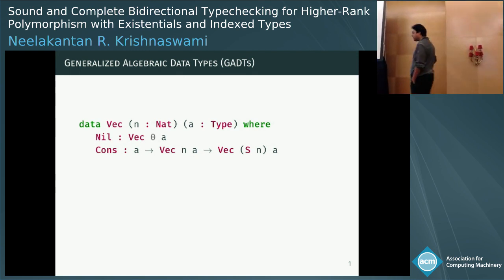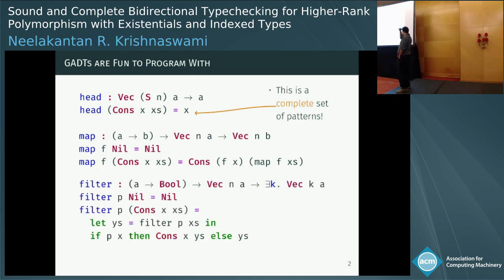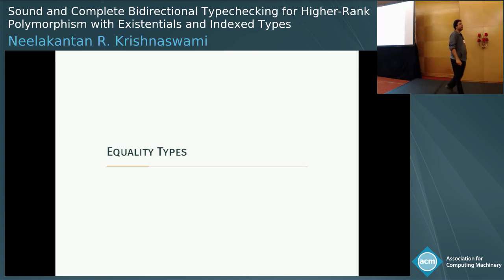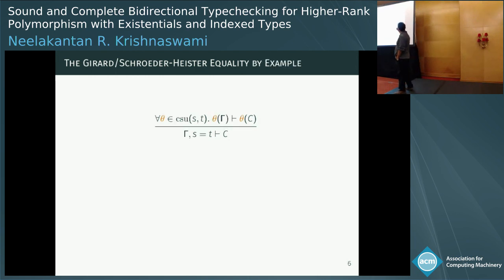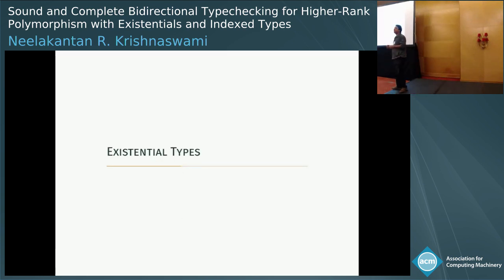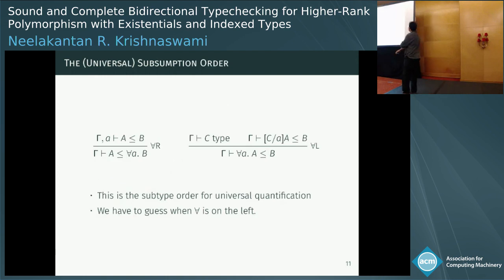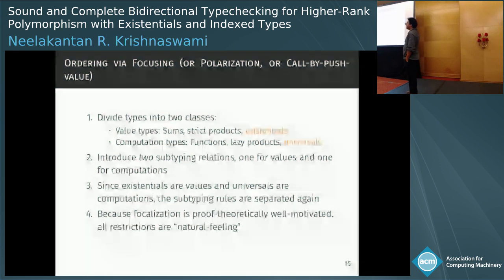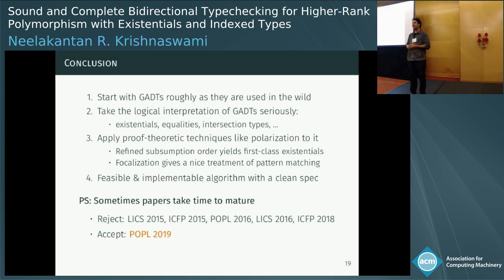Sound and Complete Bidirectional Typechecking for Higher-Rank Polymorphism with [...]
• Abstract:  Bidirectional typechecking, in which terms either synthesize a type or are checked against a known type, has become popular for its applicability to a variety of type systems, its error reporting, and its ease of implementation. Following principles from proof theory, bidirectional typing can be applied to many type constructs. The principles underlying a bidirectional approach to indexed types (generalized algebraic datatypes) are less clear. Building on proof-theoretic treatments of equality, we give a declarative specification of typing based on focalization. This approach permits declarative rules for coverage of pattern matching, as well as support for first-class existential types using a focalized subtyping judgment. We use refinement types to avoid explicitly passing equality proofs in our term syntax, making our calculus similar to languages such as Haskell and OCaml. We also extend the declarative specification with an explicit rules for deducing when a type is principal, permitting us to give a complete declarative specification for a rich type system with significant type inference. We also give a set of algorithmic typing rules, and prove that it is sound and complete with respect to the declarative system. The proof requires a number of technical innovations, including proving soundness and completeness in a mutually recursive fashion.